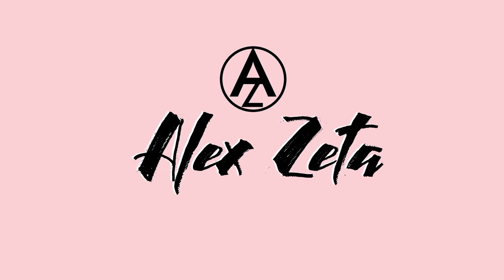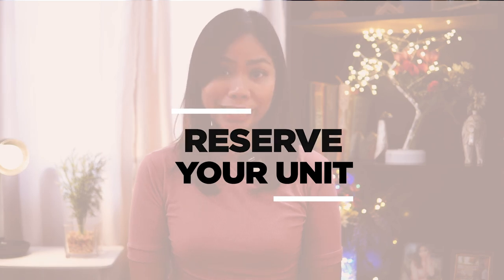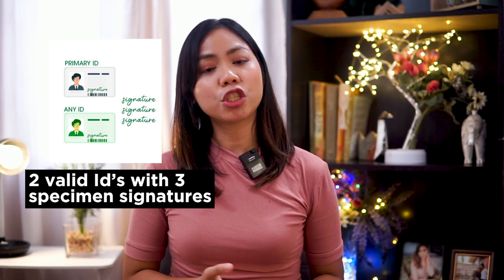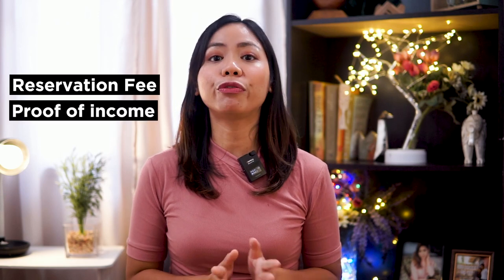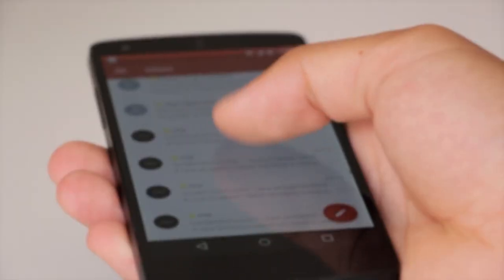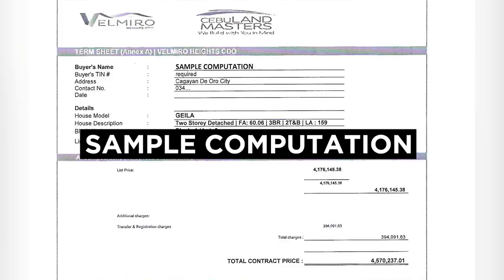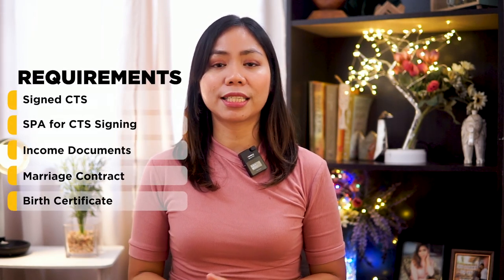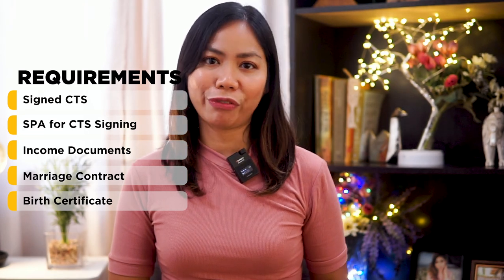📃🤝📈Cebu Landmasters Buying Process from Start to Finish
Today ill be sharing with you the entire buying process of CLI. This is something that a lot of my clients ask me so I figured why  not make a detailed video instead so everything they need to know will be found in this one video.

➜How to Invest in Pag-ibig MP2 in 2021 (Why Invest in MP2) – Guide for Beginning Investors
➜ 🏠The BEST Place to Store Wealth : Top 3 Reasons Why I Invest in Real Estate (and Why You Should too)

0:00​ - Intro
0:21​ - Step 1: Reserve your unit
2:43 - Step 2: Book your unit
3:55 - Step 3: Loan Take-out and Unit Turn over

Alex Zeta
Real estate broker, Lic no 0007755